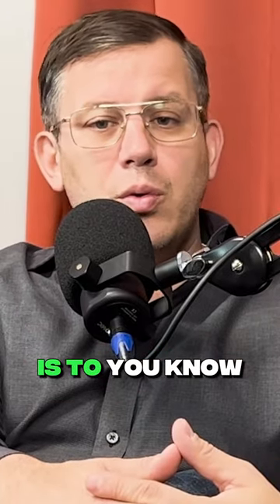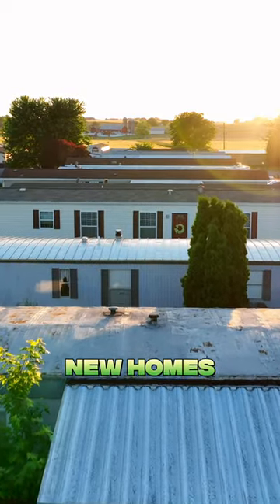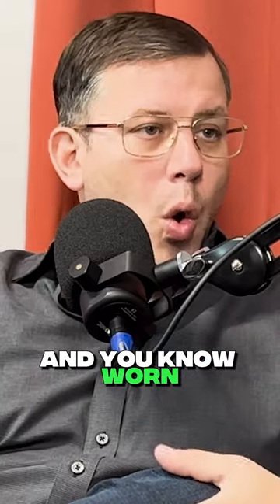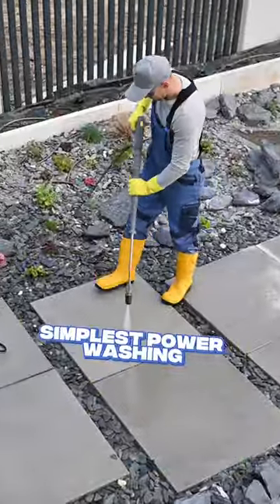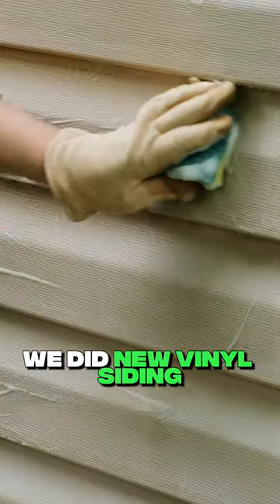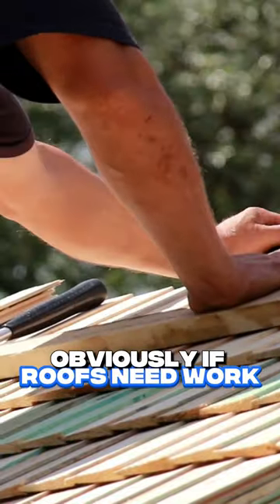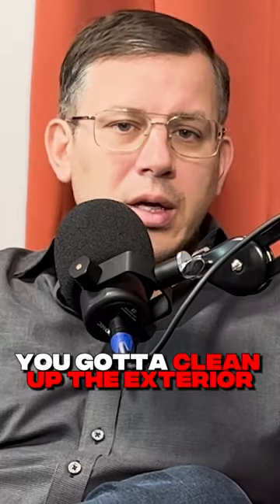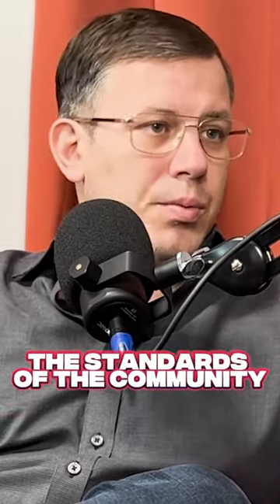Planning to buy a Trailer Park?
Join us on an inspiring and eye-opening journey with investors Frank and Eric as they take on the challenge of transforming mobile home parks in need of a second chance. In this captivating documentary series, "Trailer Park Turnaround," you'll witness the incredible stories of how these two visionaries acquire and revitalize mobile home communities, turning them into thriving and affordable housing options for families and individuals.

This community is called "Highland Village" in Laurinberg North Carolina.

In each episode, Frank and Eric's mission unfolds as they acquired a mobile home park in Laurinberg North Carolina, that has seen better days. This is the first part of a series called "Trailer Park Turnaround"
These parks often suffer from neglect, outdated infrastructure, and a lack of community support. However, with a deep commitment to providing safe, comfortable, and affordable housing, our protagonists embark on an incredible journey of transformation.
"Trailer Park Turnaround" takes you behind the scenes as Frank and Eric roll up their sleeves and tackle the unique challenges of each park they acquire. From infrastructure upgrades and landscaping improvements to fostering a sense of community among the residents, the duo demonstrates their unwavering dedication to creating a better living environment for all.
Throughout the series, you'll meet the residents whose lives are profoundly impacted by these transformations. Their personal stories and experiences shed light on the importance of affordable housing and the positive ripple effect it has on entire communities.
This documentary isn't just about financial investments; it's about investing in people and neighborhoods. "Trailer Park Turnaround" showcases how Frank and Eric's passion for revitalization extends beyond profit margins. It's a testament to the idea that with determination, teamwork, and a commitment to community, affordable housing can be redefined and revitalized.
Experience the highs and lows, the challenges and triumphs, and the heartfelt moments that define "Trailer Park Turnaround." Join us in celebrating the power of vision, dedication, and transformation in this captivating documentary series that demonstrates how affordable housing can change lives and communities for the better.

We hope you enjoyed this video. If you did hit that "Like" button and also share this podcast with your friends and others who might also be interested to listen.